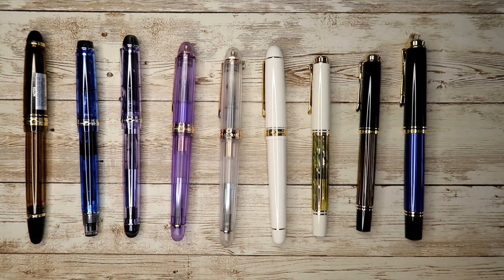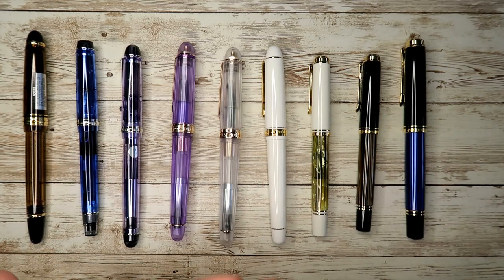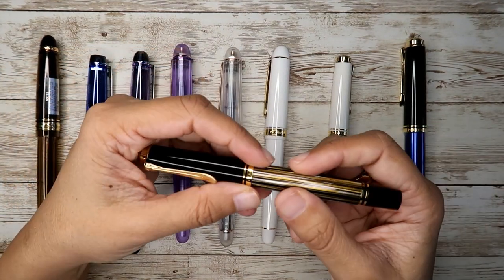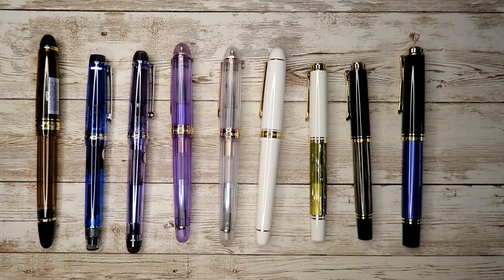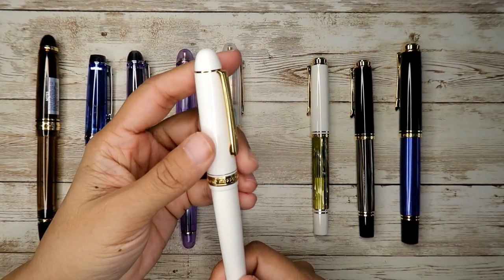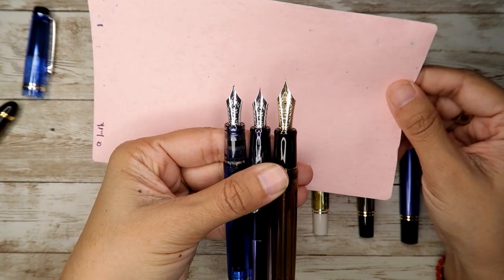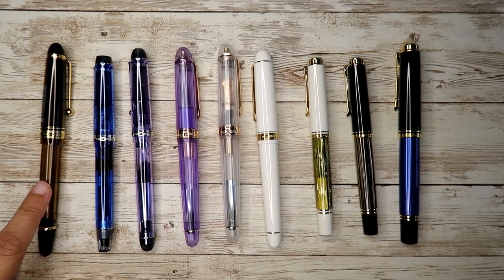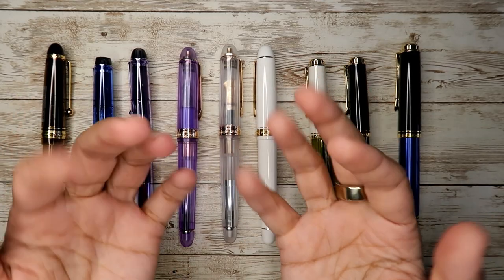Best Premium Fountain Pens My Pen Journey and Experience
In this video I go over the best premium fountain pens in my collection and my journey of acquiring them with lessons learned as well. This video features Pelikan M800, Pelikan M400, Pilot 823, Pilot 72, and Platinum fountain pens. Be sure to leave some comments below if you have any questions and let me know what your favorite premium fountain pens are.